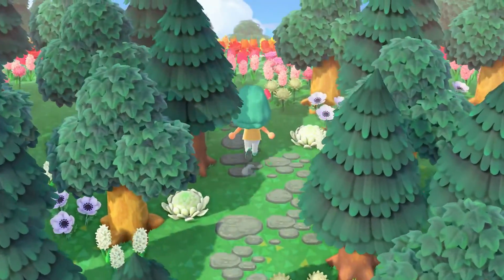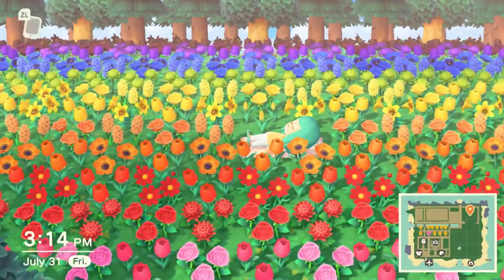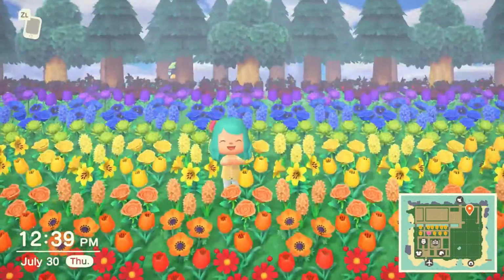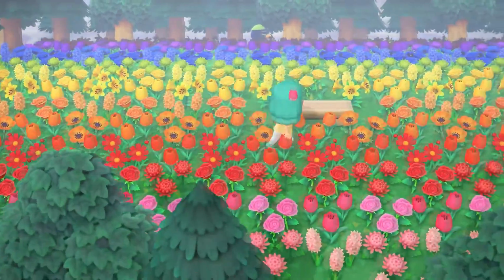Animal Crossing Rainbow Field | Animal Crossing Design Ideas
How to make an Animal Crossing New Horizons
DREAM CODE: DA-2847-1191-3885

My name is JK Denim. I am obsessed with Animal Crossing New Horizons.